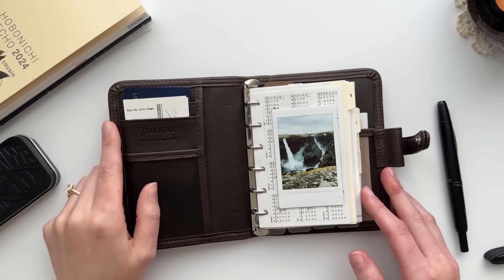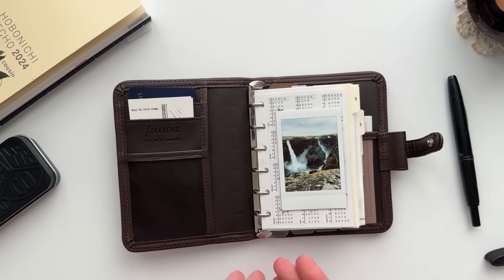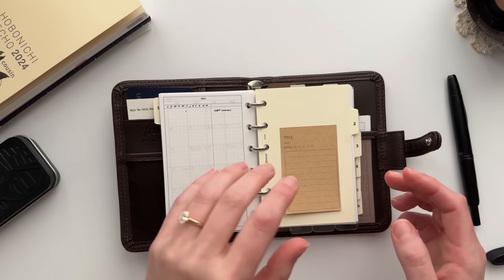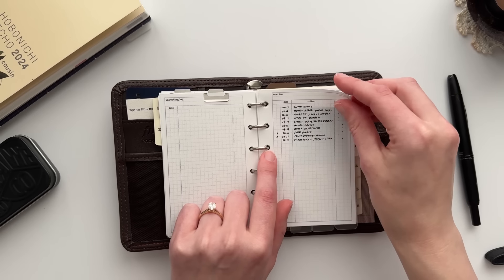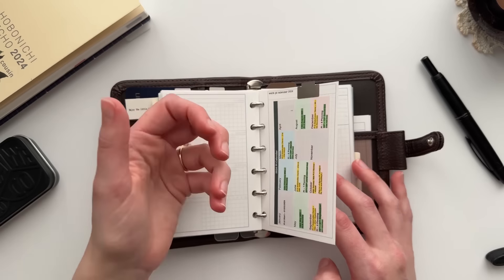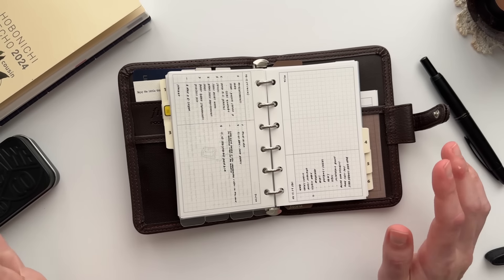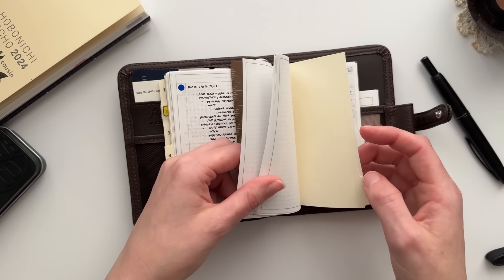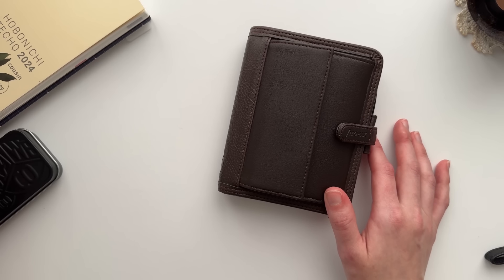pocket rings setup in the filofax ranger | lindseyscribbles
here's a deep dive on my filofax pocket rings setup. I'm using this as my 'everything' planner while journaling and memory keeping in the Hobonichi Cousin. There’s just a certain something about a tiny planner, and I’m loving the flexibility of using rings.

📓Filofax ranger pocket size (eBay)
📑Kokuyo business paper (A4 for fountain pen users - amazon)
🖨️ epson xp - 6100 (for all photos small and large along with my inserts)
🖋️Pilot Vanishing point in exta fine inked with deatramentis archive ink

🏷️ Filofax, personal rings, ring planner, planner flip, pocket rings, Filofax ranger